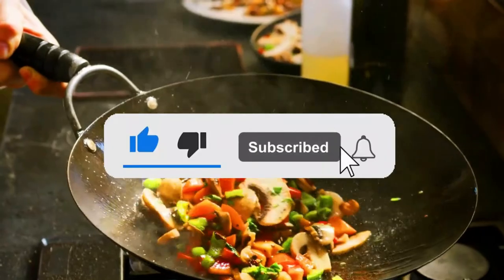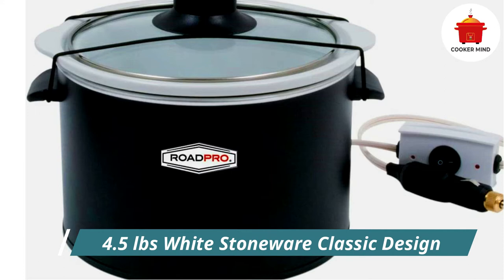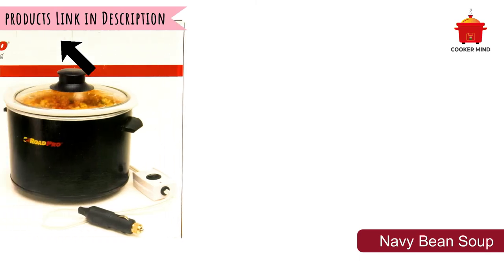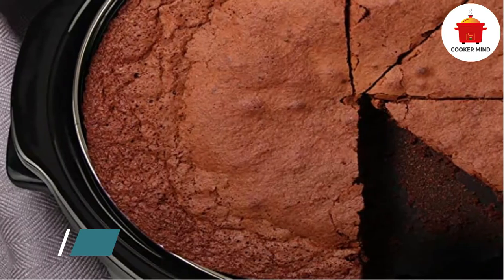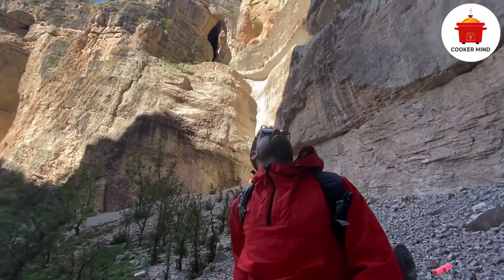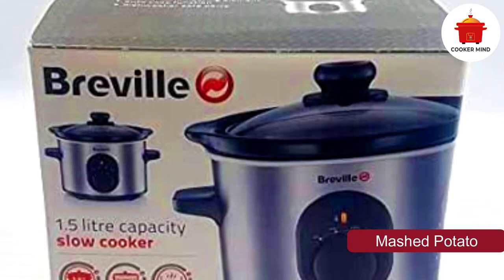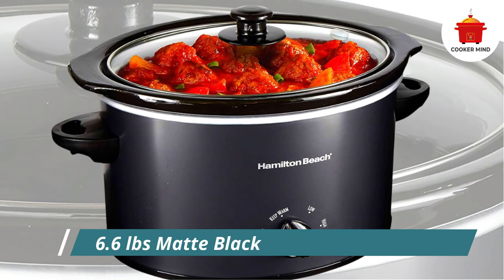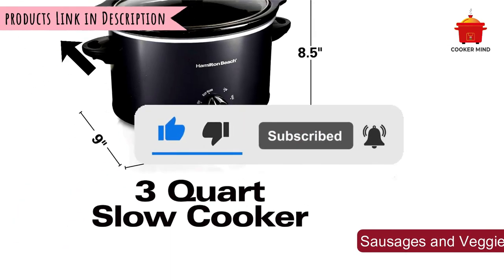Low wattage slow cooker for caravan- perfect for limited electricity & home-cooked meals on the road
Low wattage slow cooker for caravan: Product List
1. Presto 06012 Nomad 8-quart Traveling Slow Cooker,
2. Elite Gourmet MST-250XW Electric Slow Cooker Ceramic Pot
3. Elite Gourmet MST-250XS Electric Slow Cooker
4. RoadPro-RPSL-350 Quart Slow Cooker, Auto Travel
5. Courant Mini Slow Cooker Crock, with Easy Options
6. Quest roestvrijstalen koker, 1,5 l, 120 Watt
If you love caravanning but worry about using up all your power, then a low-wattage slow cooker is perfect for you!

We've got a great selection of slow cookers that are perfect for cooking while on the go. With a low wattage, these cookers won't put a strain on your caravan's electrical system. So, whether you're making a pot of chili or a batch of stew, you can do it all with a slow cooker from our selection.